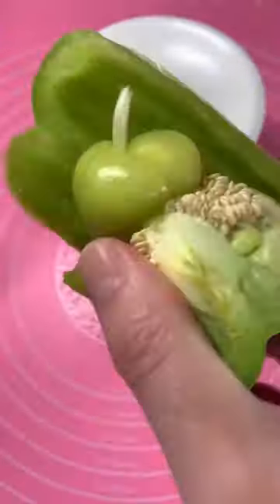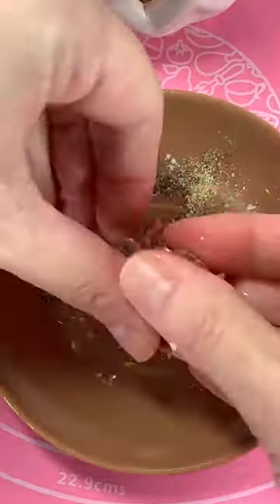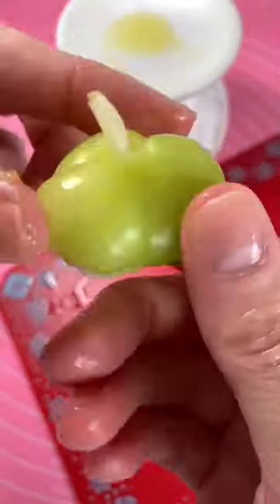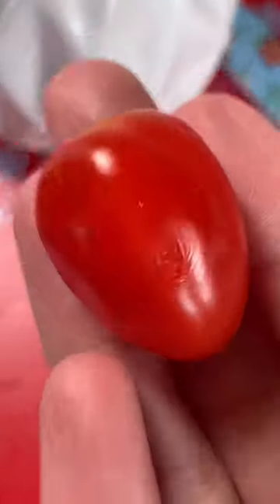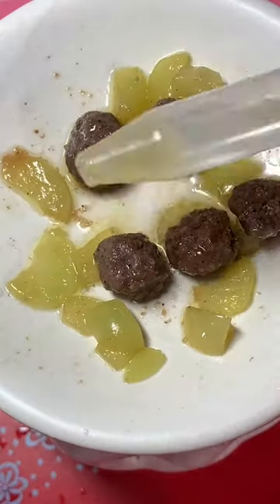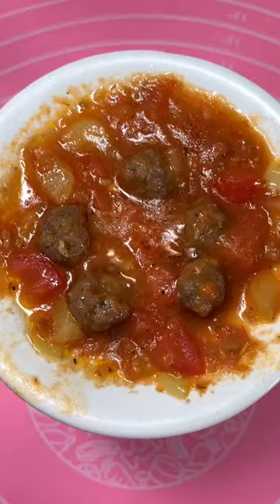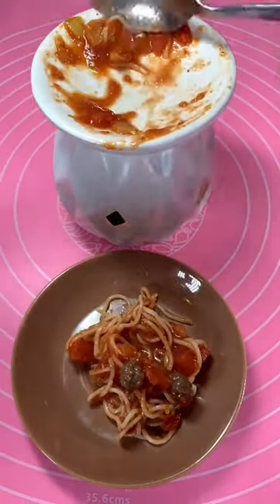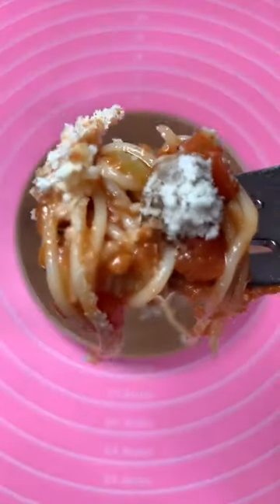Making Mini Spaghetti + Meatballs On Wax Melt Burner 🍝